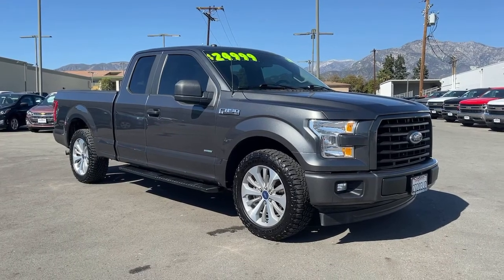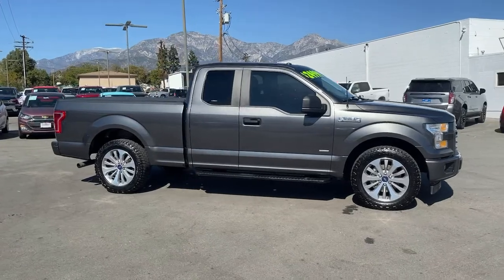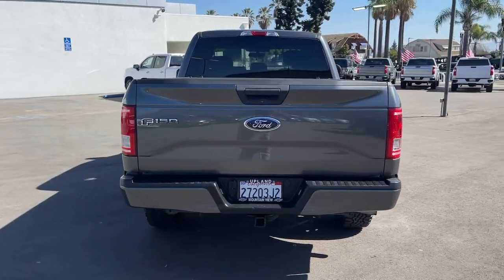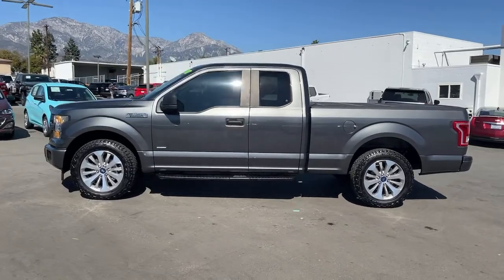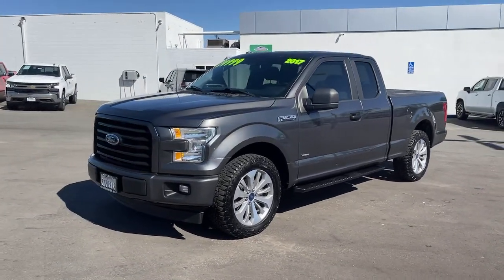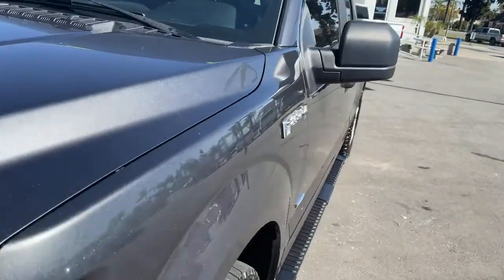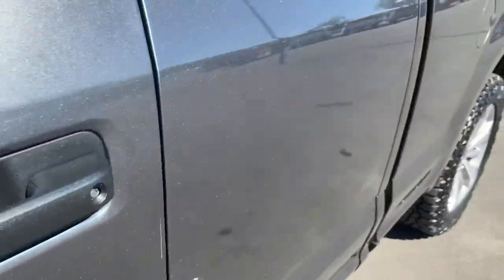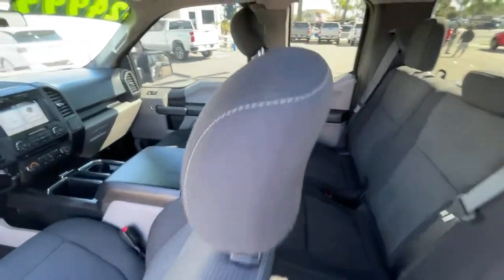2017 Ford F-150 Ontario, Los Angeles, Fontana, Glendora, Chino, CA 38105A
Magnetic Used 2017 Ford F-150
Mountain View Chevrolet:  Servicing Upland, CA near Ontario, Los Angeles, Fontana, Glendora and Chino California
2017 Ford F-150 XL - Stock#: 38105A - VIN#: 1FTEX1CP1HFC59959

Mountain View Chevrolet
1079 W Foothill Blvd

Super Cab CARFAX One-Owner.Magnetic XL RWD 6-Speed Automatic Electronic 2.7L V6 EcoBoostF-150 Ford 19/26 City/Highway MPGAwards:* 2017 KBB.com 10 Most Awarded Brands * 2017 KBB.com Brand Image Awards 2017